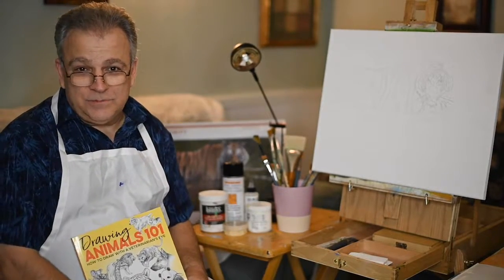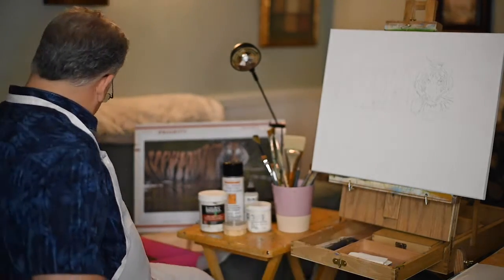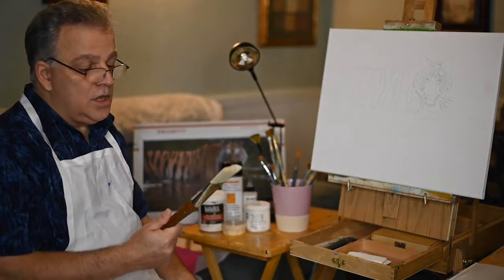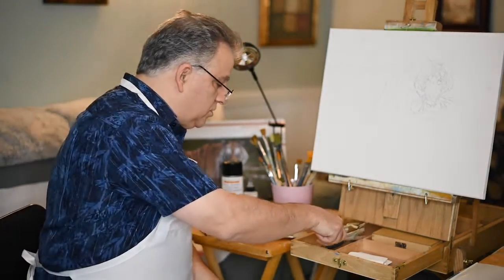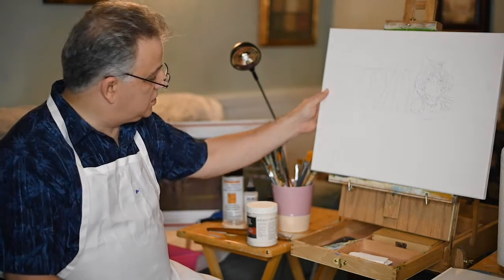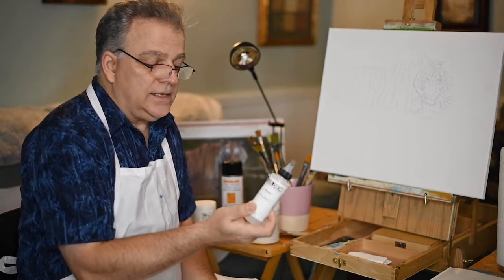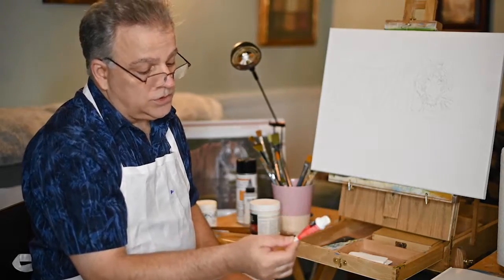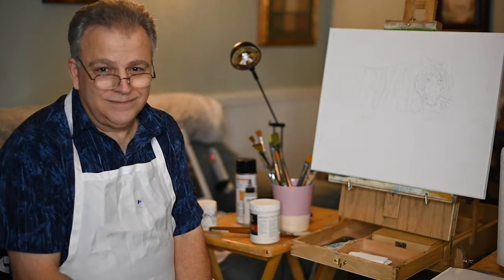Introduction to Wildlife Painting Class Tigers Reflection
Covers materials and the book you will need to take this course. Starting to create a sketch and transfer it to a canvas.